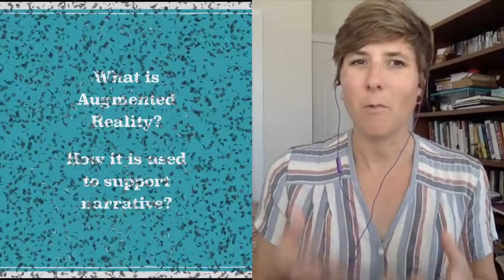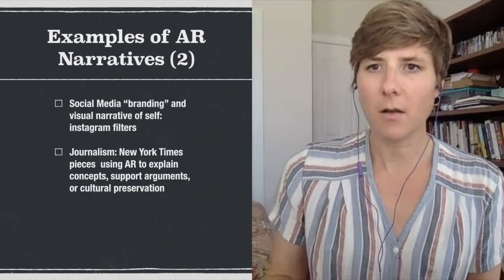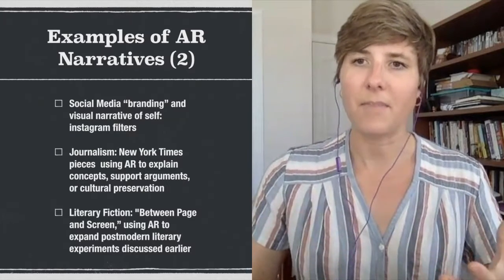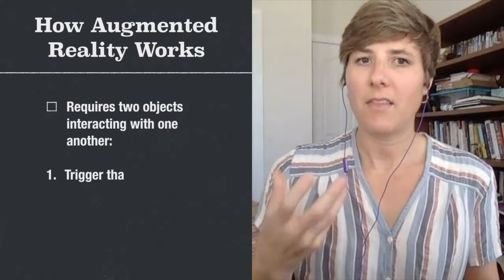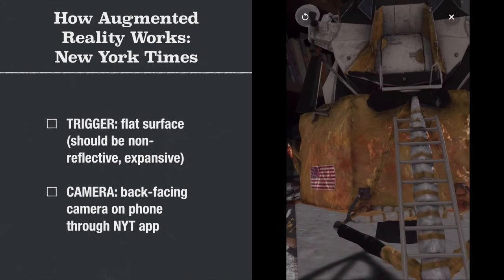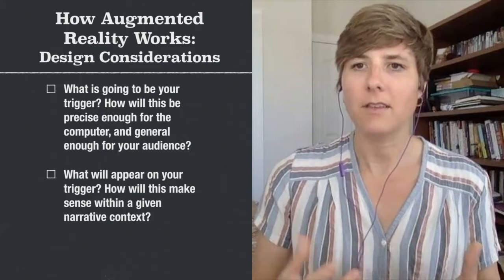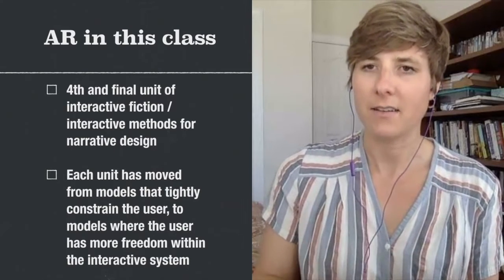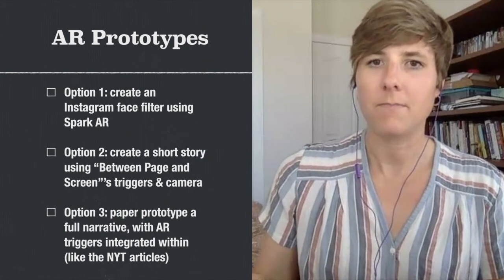Intro to Augmented Reality Narratives -- DCD 304